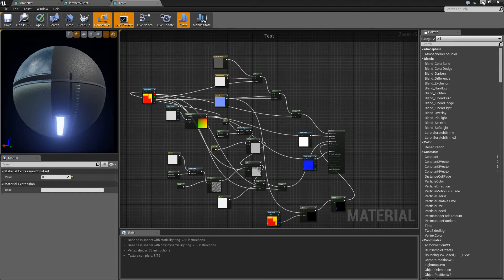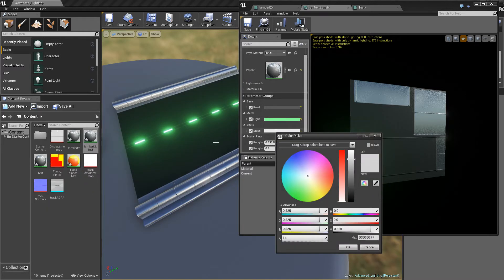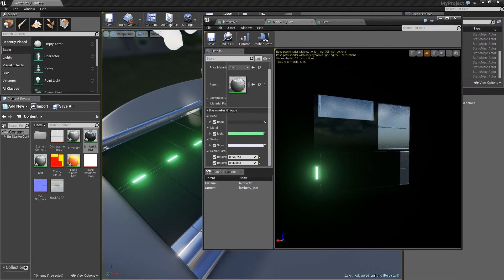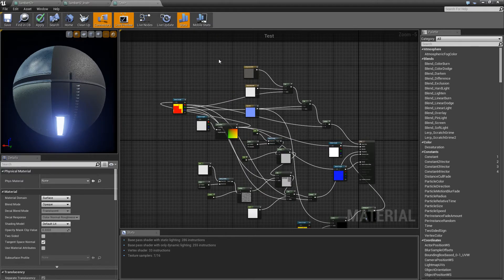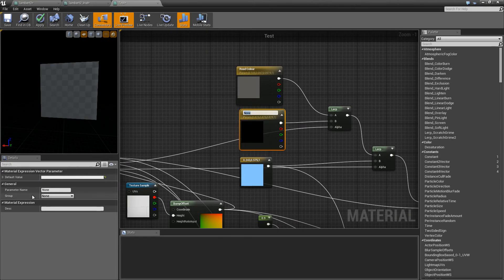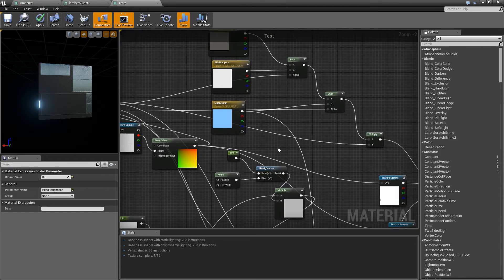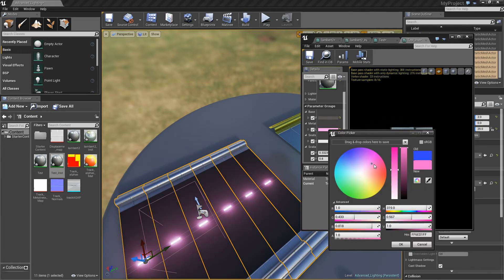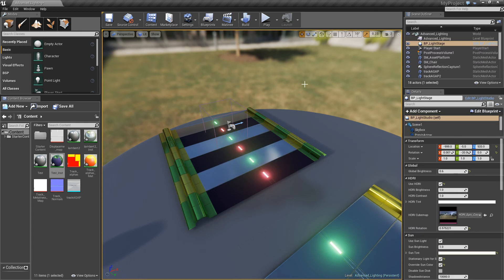Ue4: advanced materials (Ep.7 Creating material instances)